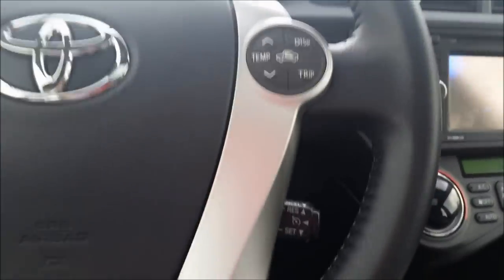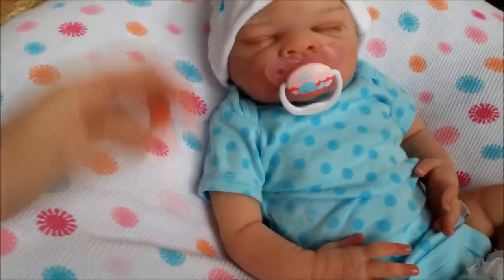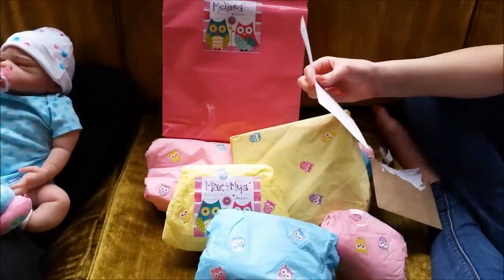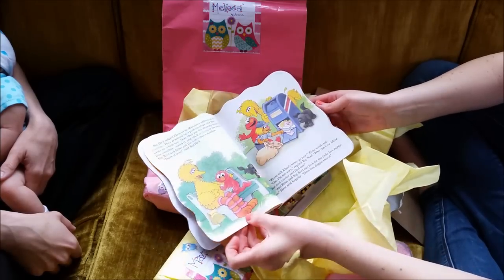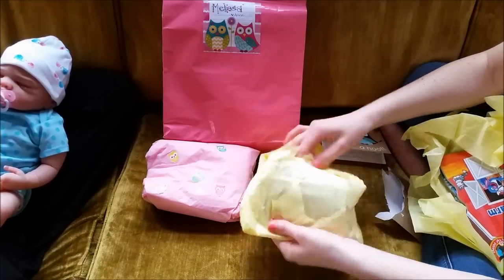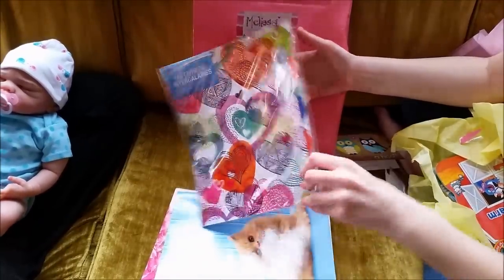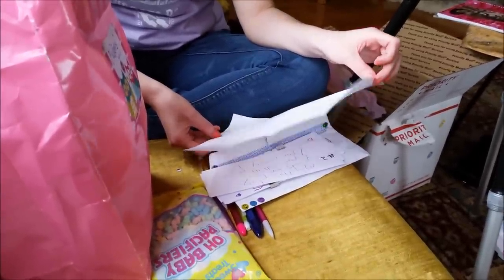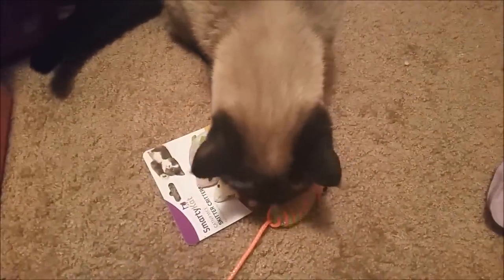Reborn Vlog: P.O. Box Packages and Visiting my Favorite Silicone Baby!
*FAQ

*Baby Melissa is a Reborn that I got off of ebay. She is the Tracey Kit Prototype and was reborned by Master artist Evon Nather. She has a new reborn mom blondebunny99 :)

*Nyah is the full body silicone girl. I got her off of eBay. She is the Nyah kit by Lorna Miller-Sands. She is a sold out edition of only 15 babies.

*The full body boy silicone I used to have can be found on dollhse.com. He is the preston alexander and made by Melissa Mccrory. I named him Dakota :) He weighs apx 8 pounds. He was adopted by Natalielovesreborns1 and can be seen on her channel

*Patricia is a silicone doll made by Pat Moulton given to me by my dear friend Laura from HelloDollyNursery :) She is the Avery Sculpt.

*Max is the Siamese cat you see in like all my videos! He is 6 years old :)

*Mya is the orange tabby cat she is 3 :)